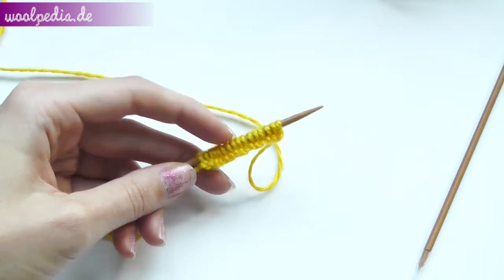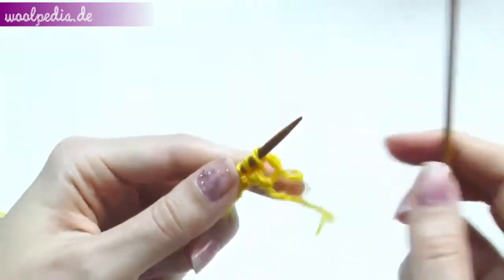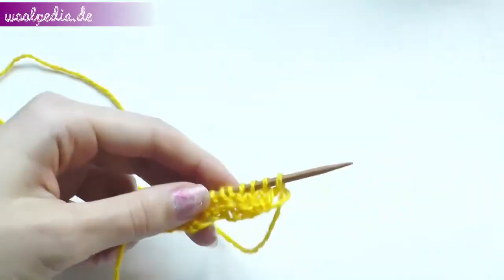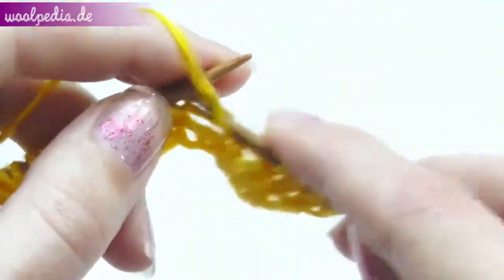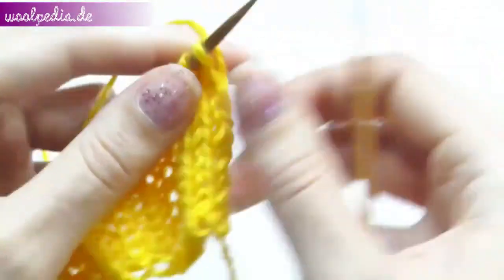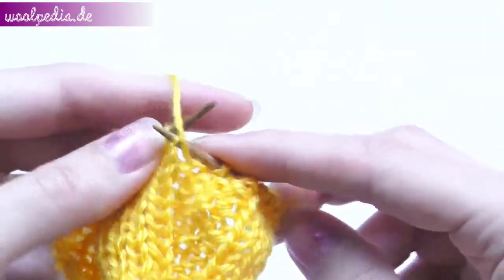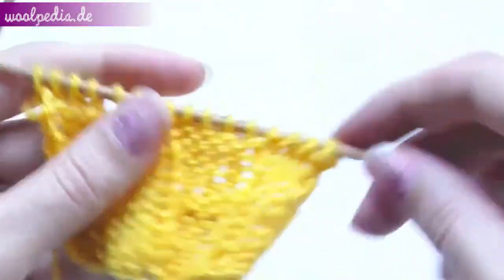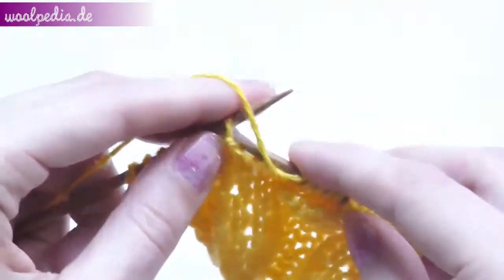Long Basketweave knitting stitch pattern - Woolpedia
Combined knitting method

- special shop discounts
- video help in case of questions
- video patterns on demand
- extra chat emojis and member logos

🎶 Music
Lake Eerie - Silent Partner